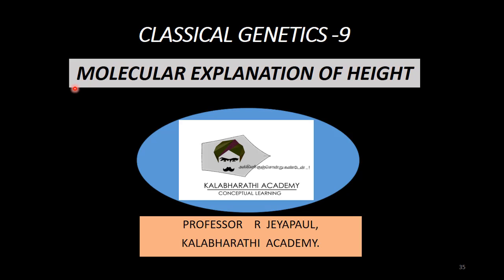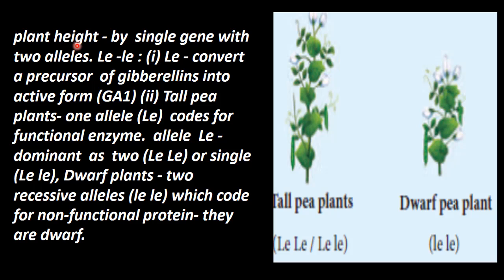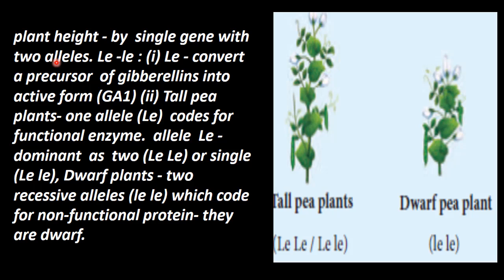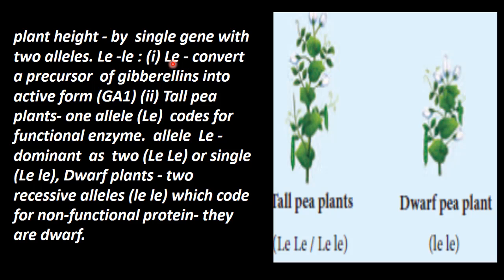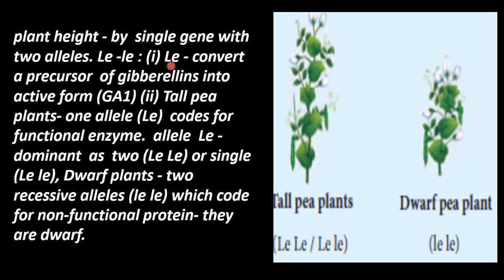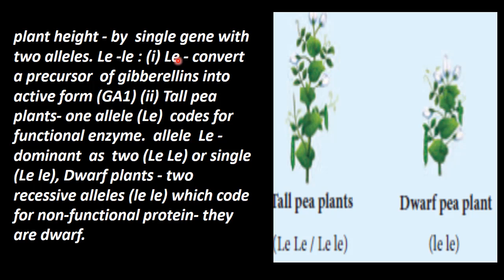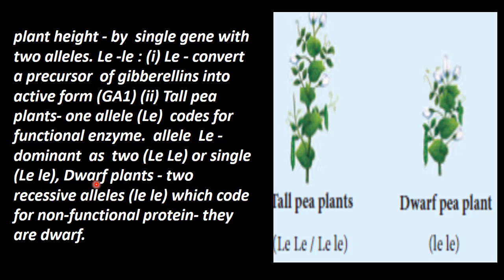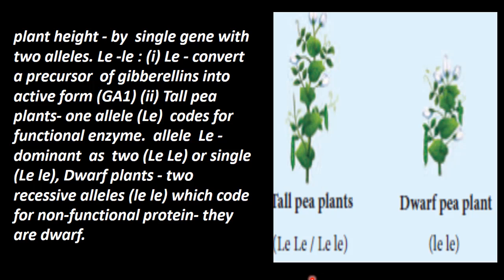9.Botany | Classical Genetics | Molecular Explanation of Height